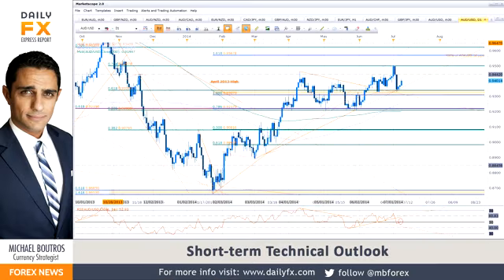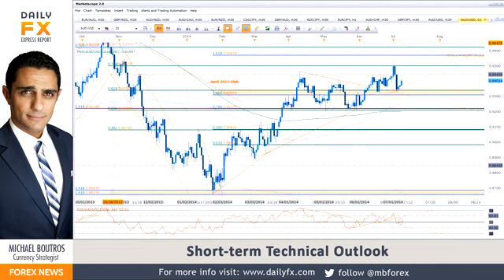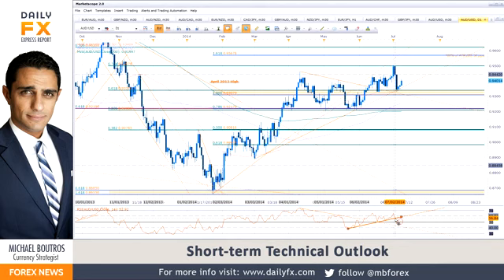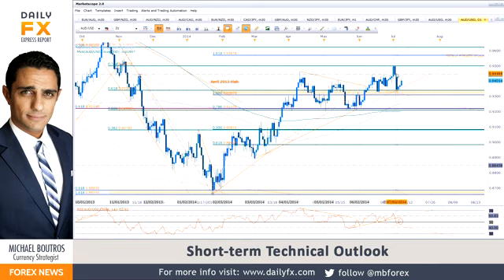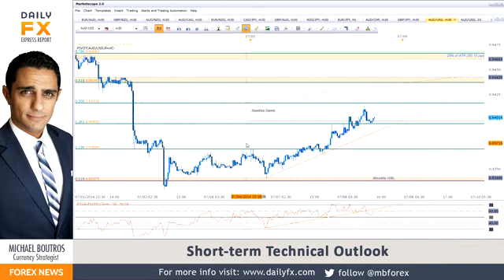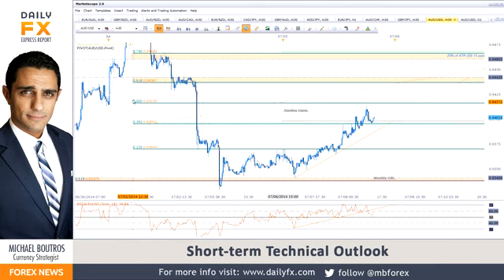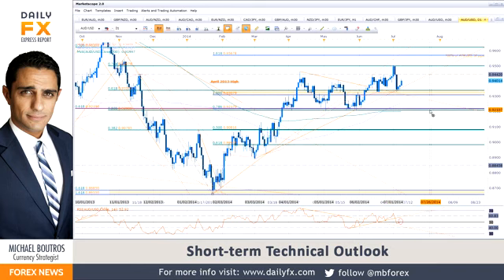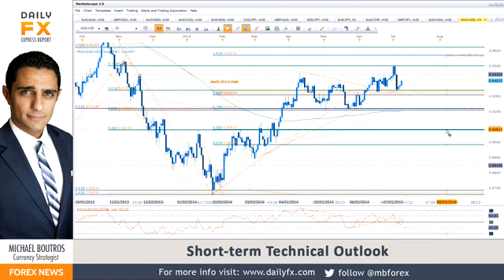Forex: AUDUSD July Range Targets Key Support- Shorts Favored Sub 9440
AUDUSD opening range takes shape above key support
Scalp bias bearish sub-9440
Full Report: